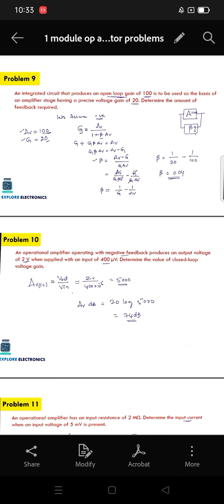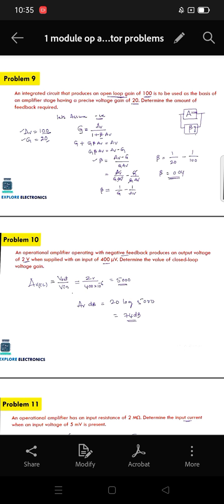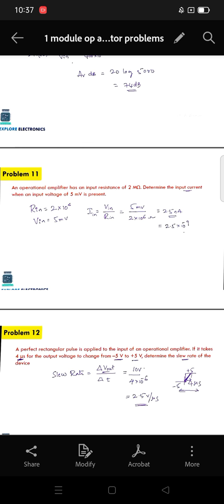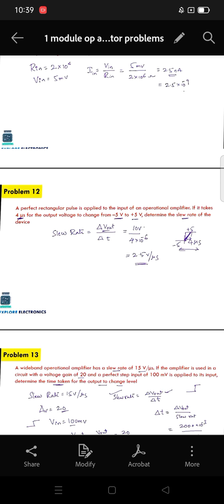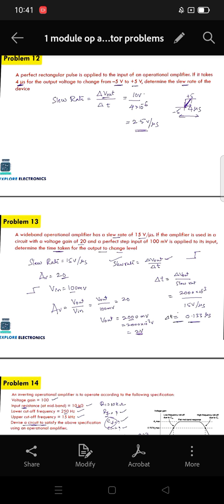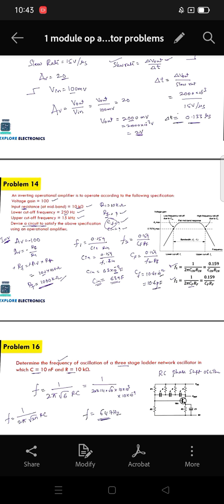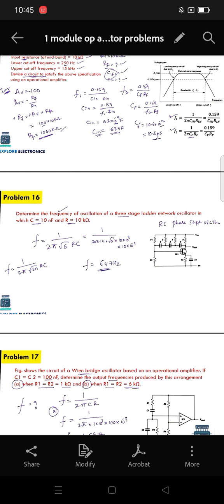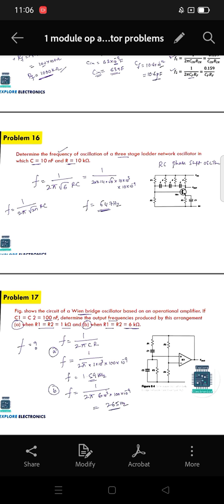February 12, 2022